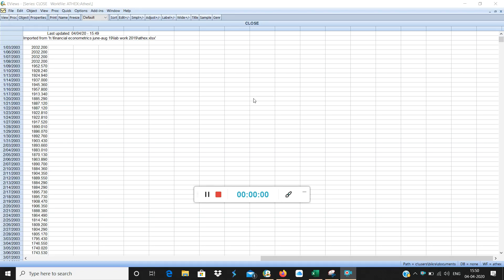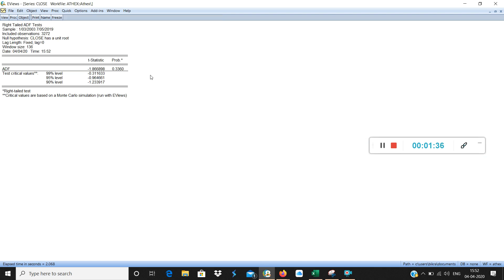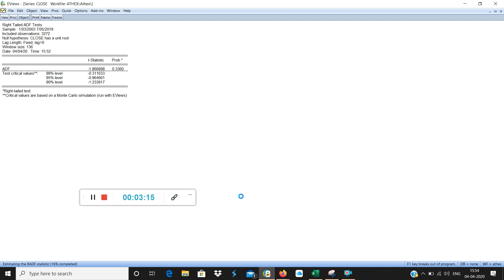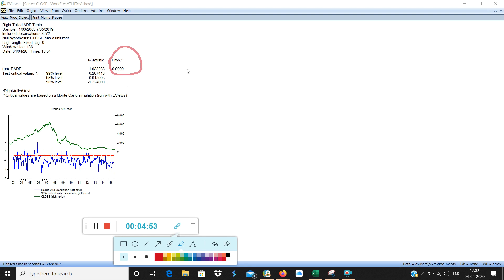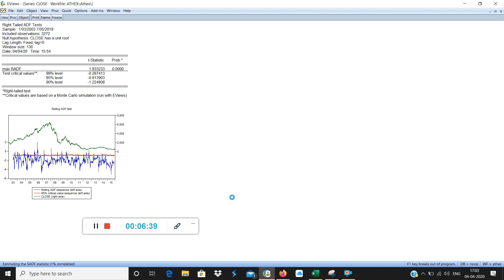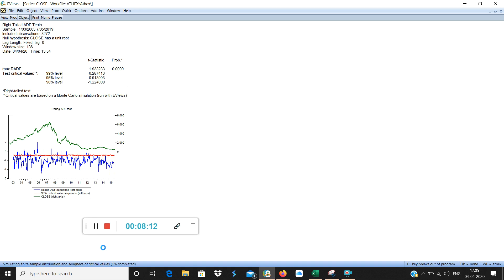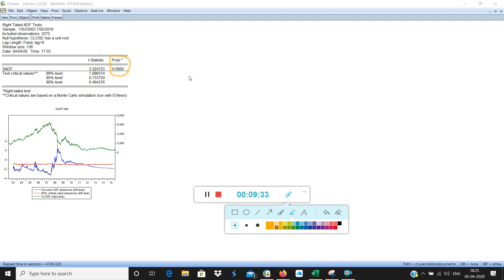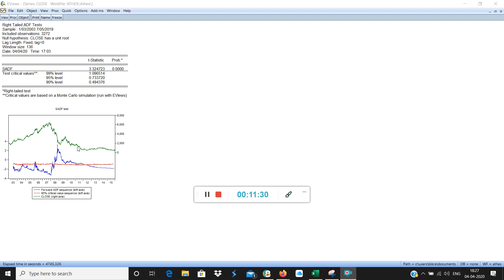7 Bubble detection practical live, Econometrics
Eviews 8 used in Bubble detection in Econometrics